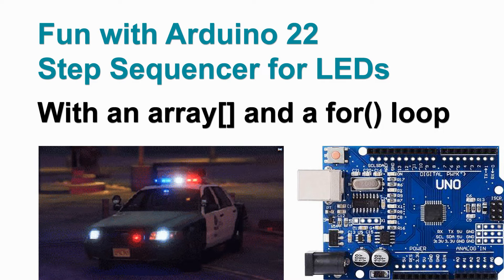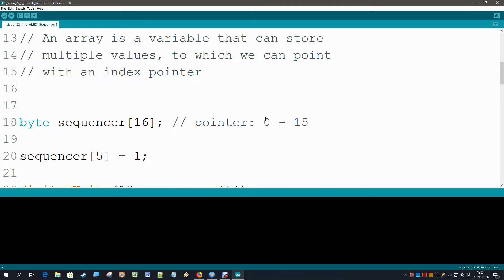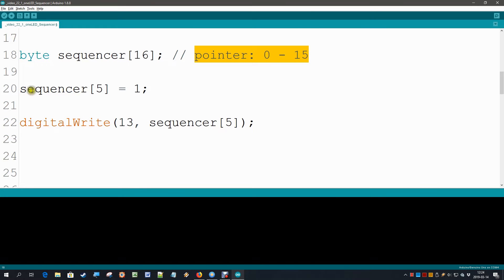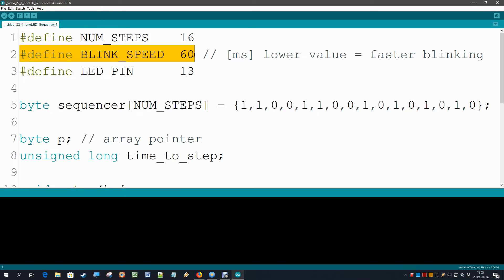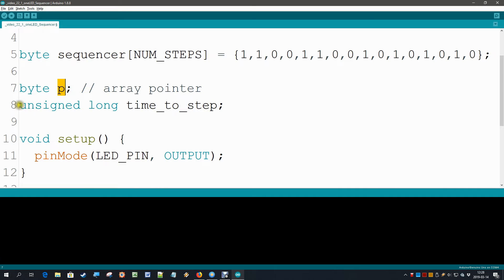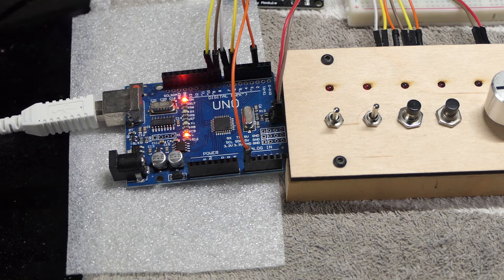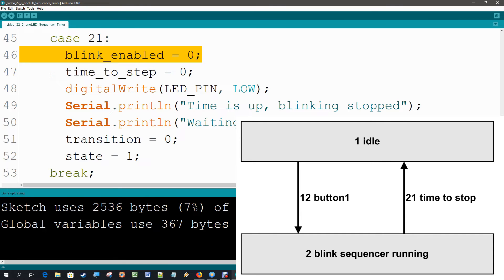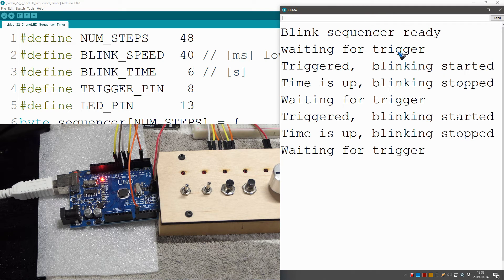Fun with Arduino 22 Step Sequencer for LEDs